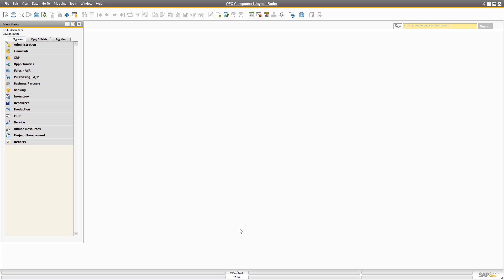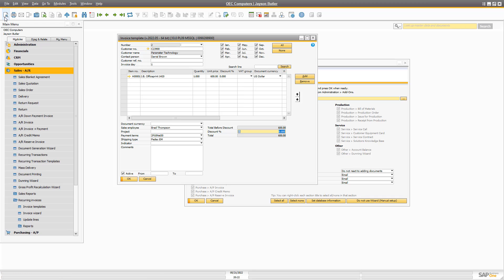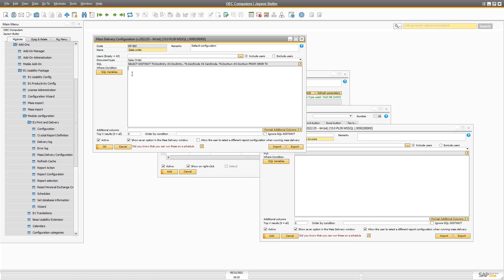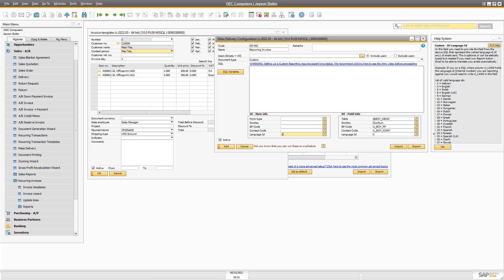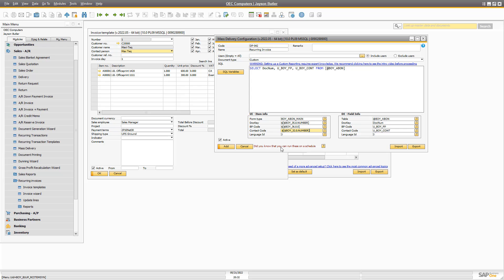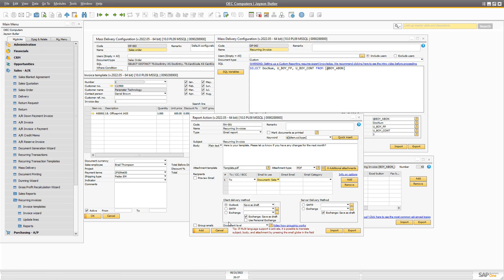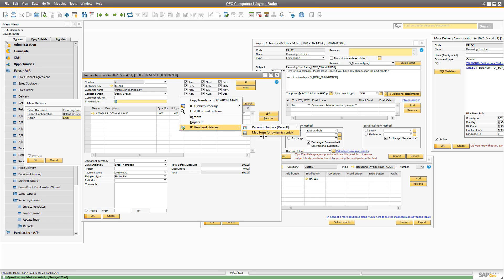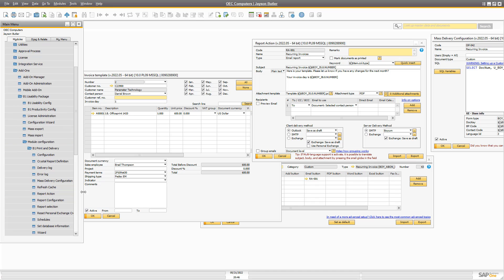B1 Print & Delivery: Feature Focus - Custom Reporting Delivery System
In this video, we explore custom reporting, that allows you to make customer-facing reporting on screens that are not out of the box or other add-ons

2.